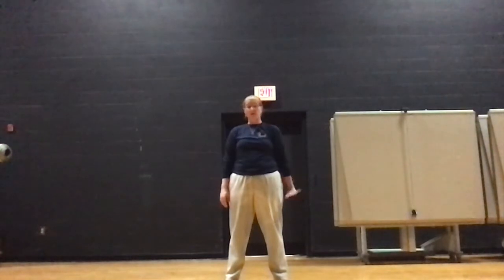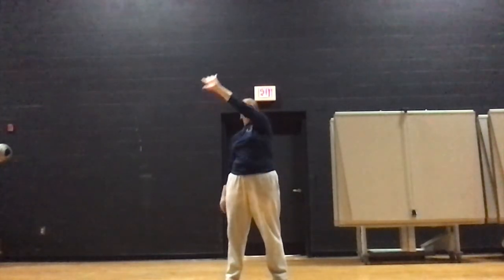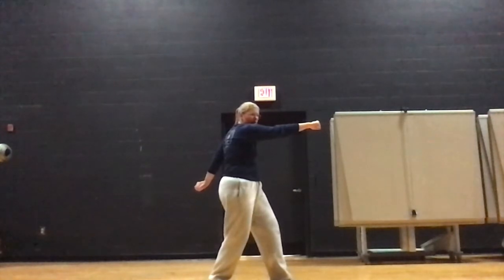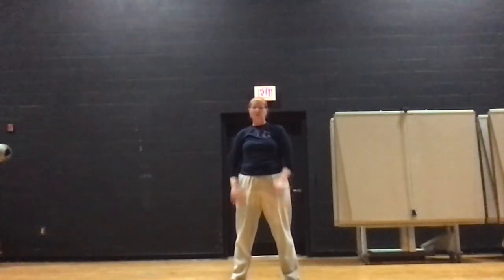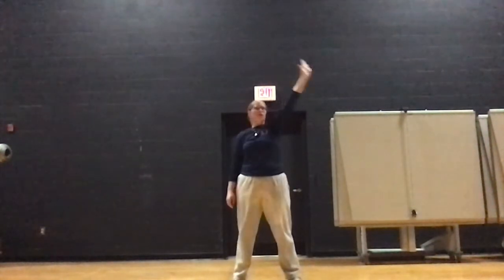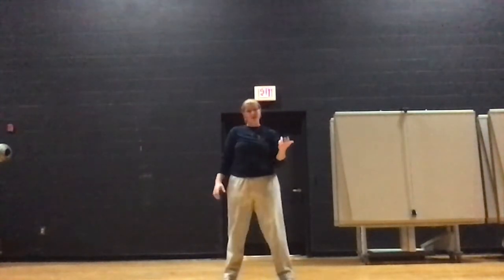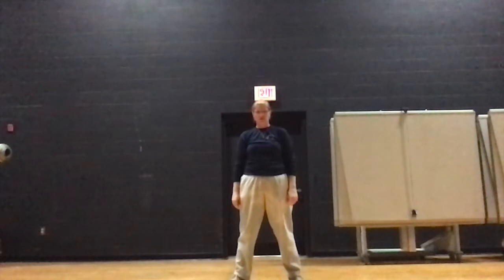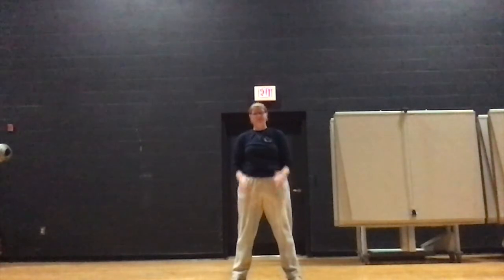SE Newsies Choreo #3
This is the third set of dance of the choreography portion of the casting placement.